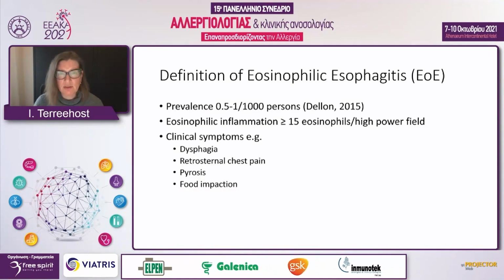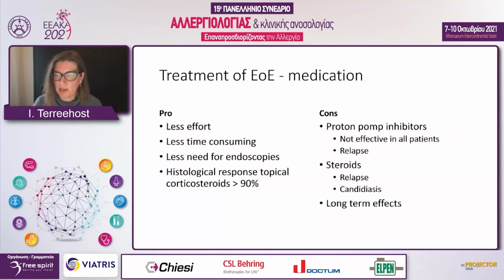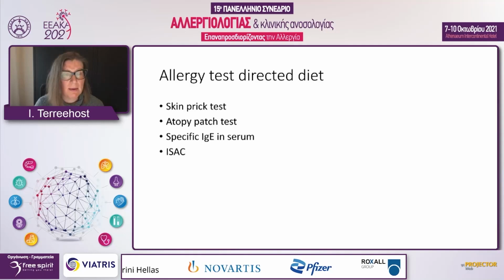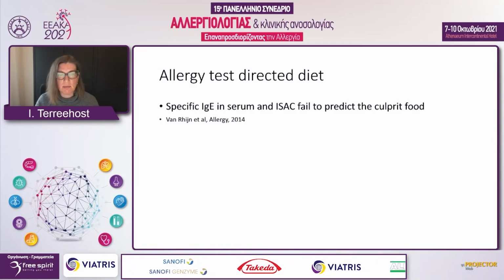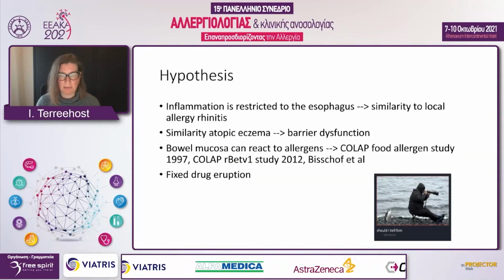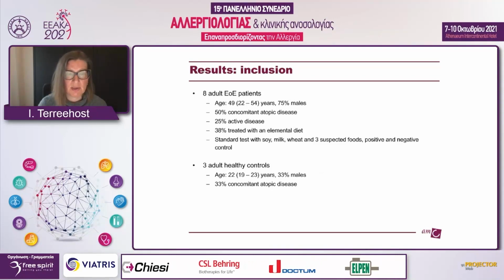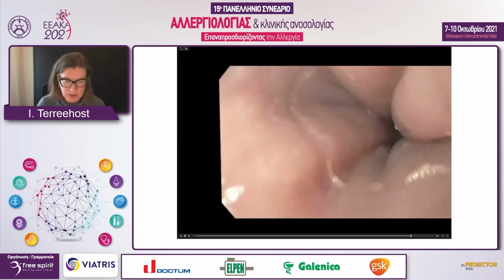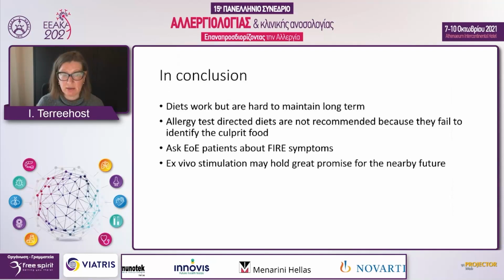I TERREEHOST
ΠΑΡΑΣΚΕΥΗ 8 ΟΚΤΩΒΡΙΟΥ 2021
10:30 - 11:00 ∆ιάλεξη